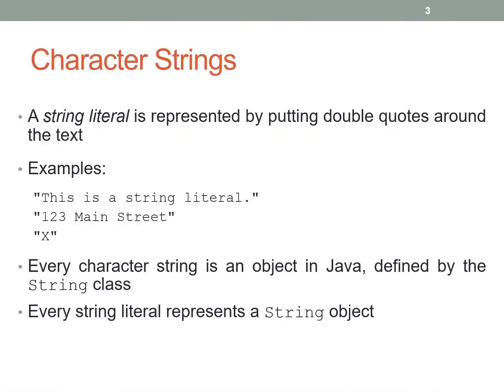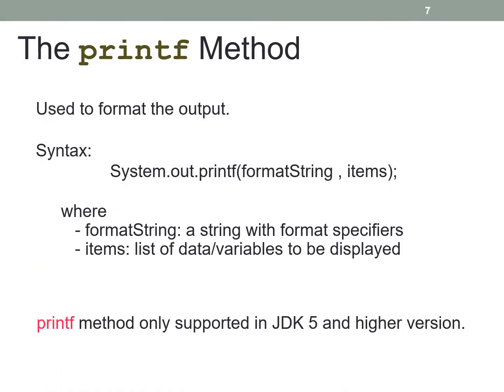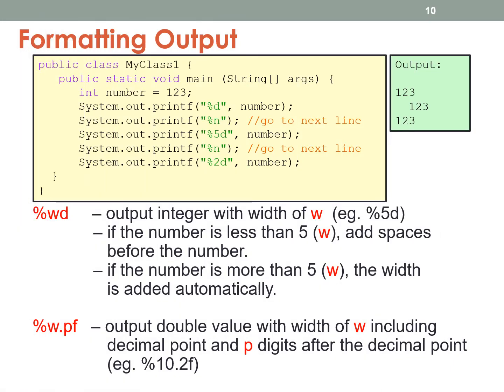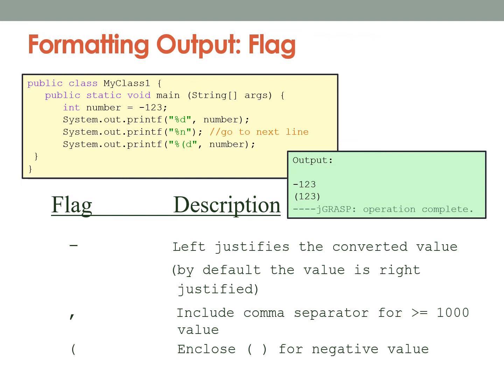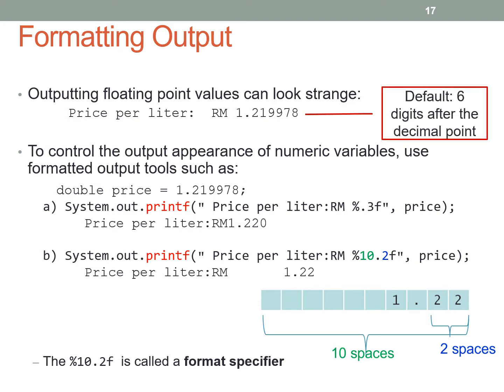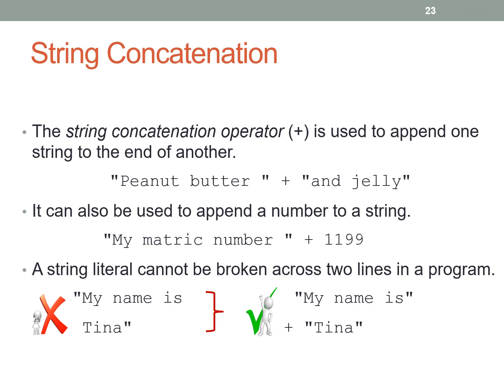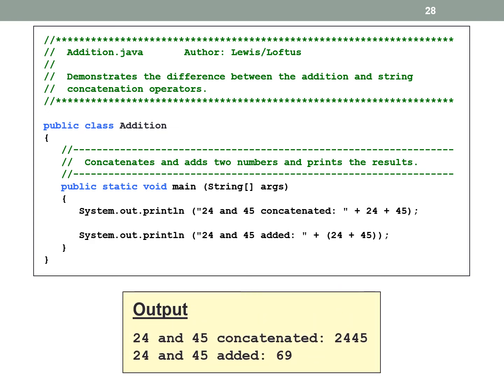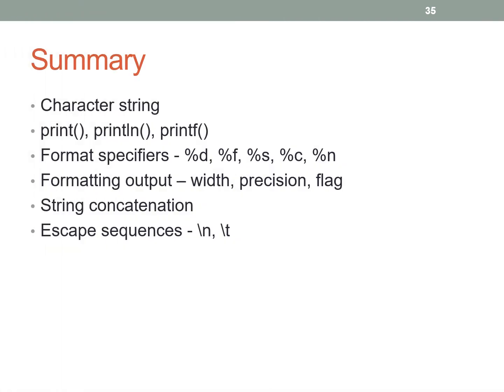A221 Topic 3-2 Numerical Data & Expression